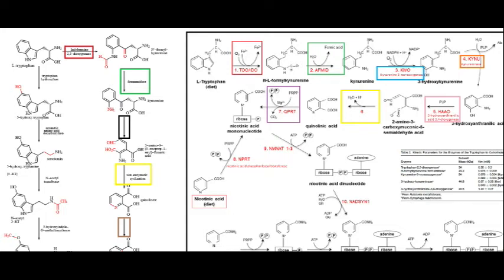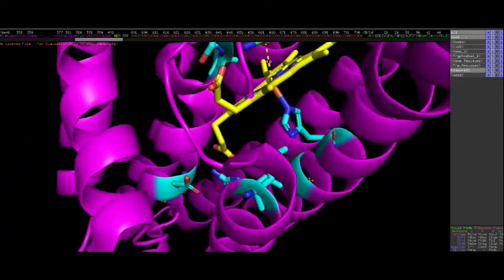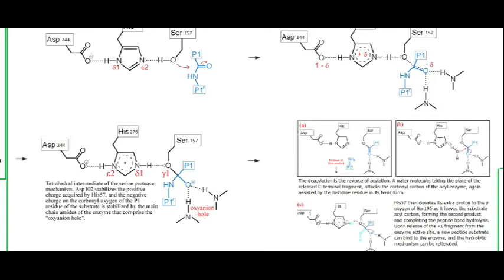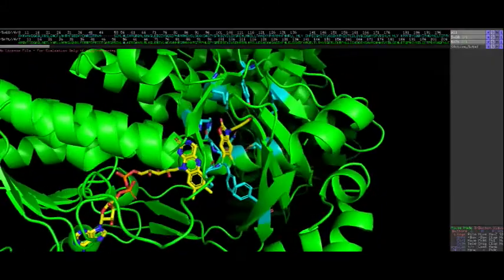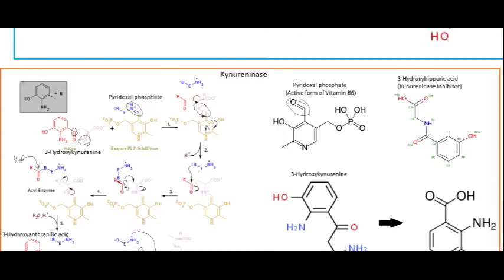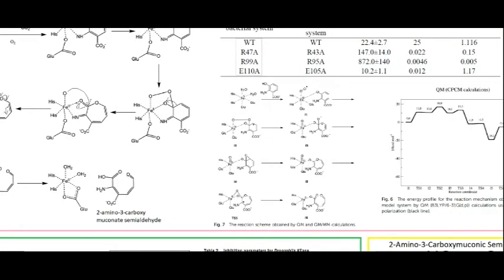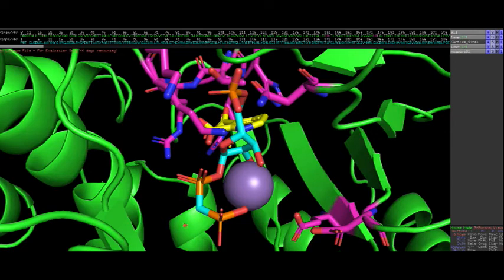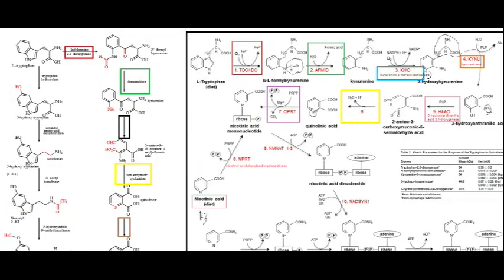Vitamin B3 (niacin) Biosynthesis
The biosynthesis of niacin (nicotinic acid; nicotinamide) also known as vitamin B3. It is required for producing nicotinamide adenine dinucleotide (NAD+).

Other places you can find content from me:

Amazon - Author Profile

Incarnate: Existence
Incarnate: Essence
Incarnate: Schism

Crystal structure of human indoleamine 2,3-dioxygenase: Catalytic mechanism of O2 incorporation by a heme-containing dioxygenase

High-resolution structures of inhibitor complexes of human indoleamine 2,3-dioxygenase 1 in a new crystal form

Structures of bacterial kynurenine formamidase reveal a crowded binuclear zinc catalytic site primed to generate a potent nucleophile:

Structural and mechanistic basis of differentiated inhibitors of the acute pancreatitis target kynurenine-3-monooxygenase:

Crystal Structure of the Homo sapiens Kynureninase-3-Hydroxyhippuric Acid Inhibitor Complex: Insights into the Molecular Basis Of Kynureninase Substrate Specificity:

Structural Studies on 3-Hydroxyanthranilate-3,4-dioxygenase:  The Catalytic Mechanism of a Complex Oxidation Involved in NAD Biosynthesis:

Adapting to oxygen: 3-Hydroxyanthrinilate 3,4-dioxygenase employs loop dynamics to accommodate two substrates with disparate polarities:

A new function for a common fold: the crystal structure of quinolinic acid phosphoribosyltransferase:

Crystal structure of quinolinic acid phosphoribosyltransferase from Mycobacterium tuberculosis: a potential TB drug target:

Biochemical characterization of quinolinic acid phosphoribosyltransferase from Mycobacterium tuberculosis H37Rv and inhibition of its activity by pyrazinamide:

Nicotinamide Riboside and Nicotinic Acid Riboside Salvage in Fungi and Mammals: Quantitative Basis for Urh1 and Purine Nucleoside Phosphorylase Function in NAD+ Metabolism:

PDB Codes

Niacin
6E46 – Indoleamine-2,3-dioxygenase
4E15 – Kinurenine Formamidase
4E14 – Kinurenine Formamidase
4CZ1 – Kinurenine Formamidase
2E21 – Kinurenine Formamidase
3E9K – Kinureninase
5X68 – Kinurenine-3-monooxygenase
5N7T – Kinurenine-3-monooxygenase
1YFW – 3-hydroxyanthranilic acid 3,4-dioxygenase (HAAO)
6CD3 – 3-hydroxyanthranilic acid 3,4-dioxygenase (HAAO)
2QNK – 3-hydroxyanthranilic acid 3,4-dioxygenase (HAAO)
1QAP – Quinolinic acid Phosphoribosyltransferase (QPRT)
1QPR – Quinolinic acid Phosphoribosyltransferase (QPRT)